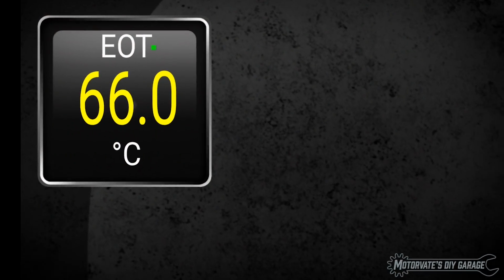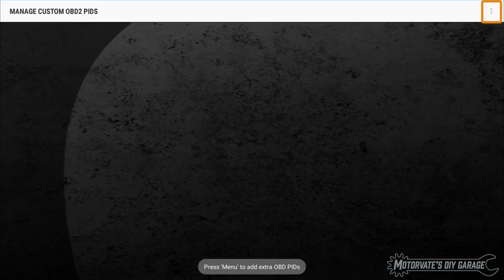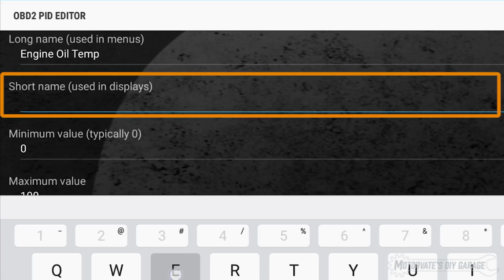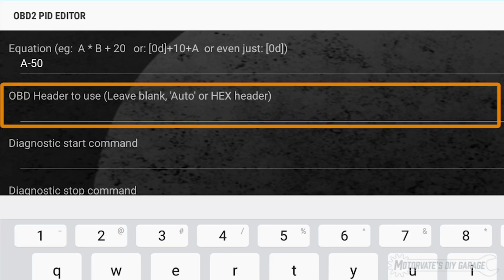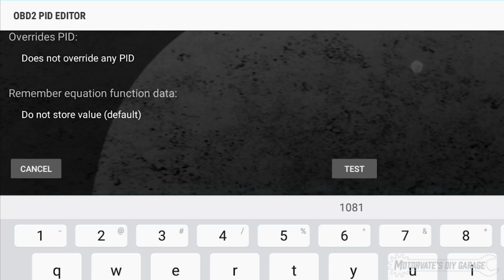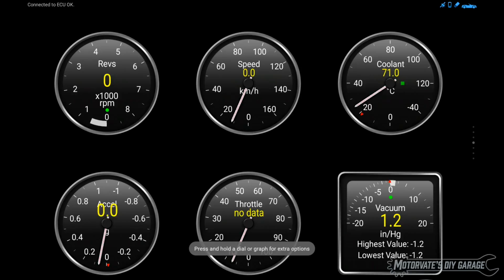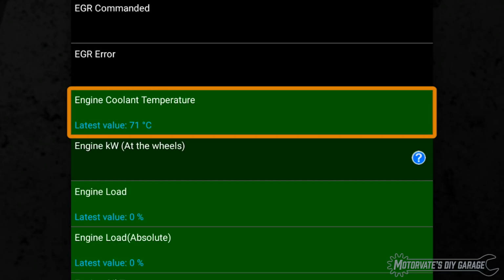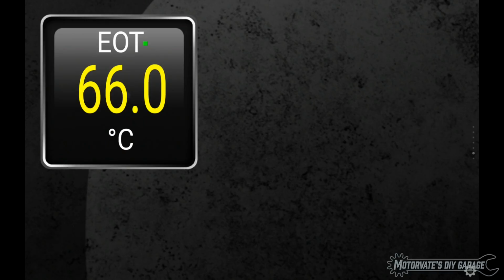Oil Temp Gauge w/Torque Pro - Motorvate’s DIY Garage Quick Tip #2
Most Nissan and Infiniti vehicles don’t have an engine oil temperature gauge.

This video will show you how to to create a custom PID or sensor to display the engine oil temperature in less than 3 minutes.

All you need is a cheap OBD scanner and the Android app “Torque Pro”.
** NOTE: This will not work with free version of Torque Lite **

This should work on every Nissan and Infiniti made since 2008 with an engine that has an oil temperature sensor.
Some examples include:

• All years: 370z, Q50, Q40, G37, M37, FX37 or anything with the 3.7 litre V6 (VQ37VHR)
• 2008 and up 3.5 litre V6 350z (Rear wheel drive with VQ35HR)
• 2008 and up Altima, Maxima, 3.5 litre V6 (Front wheel drive with VQ35DE)
• Frontier with QR25DE
• 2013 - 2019 Sentra with 1.8 litre MRA8DE
• Juke